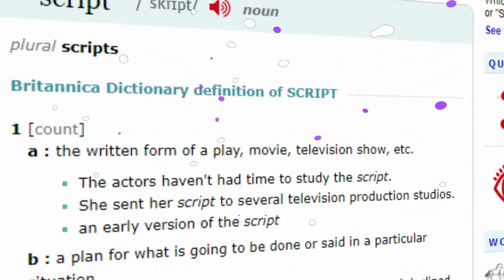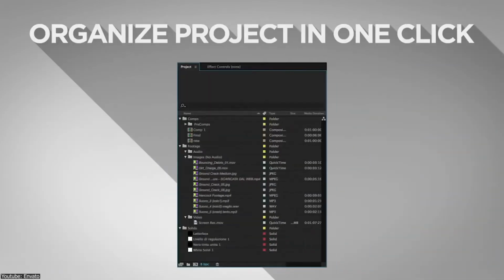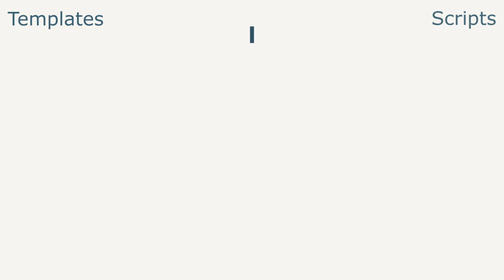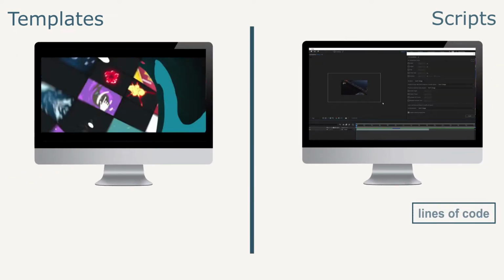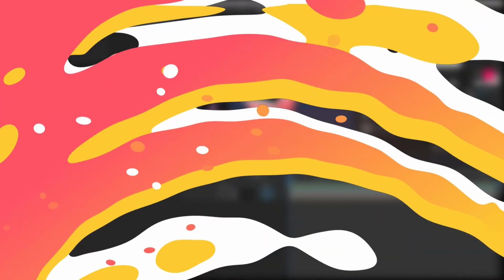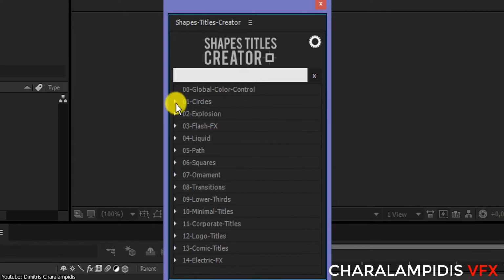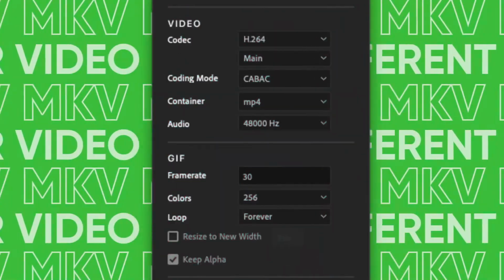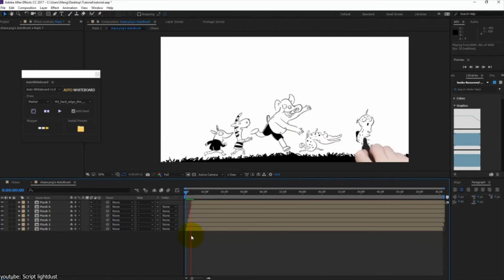What are After Effects Scripts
Welcome back to another tutorial of learning Adobe After Effects for beginners.
In this video you will get to know what are After Effects scripts.

After finishing our series of tutorials about After Effects you will be able to navigate easily through the software and make beautiful art using it. So keep watching!